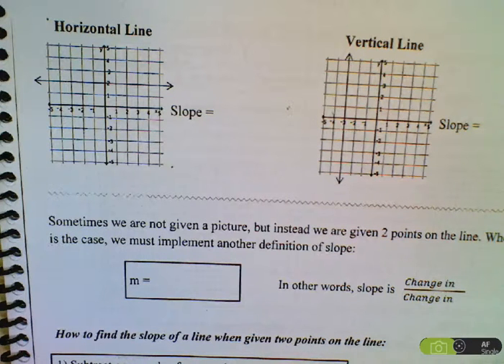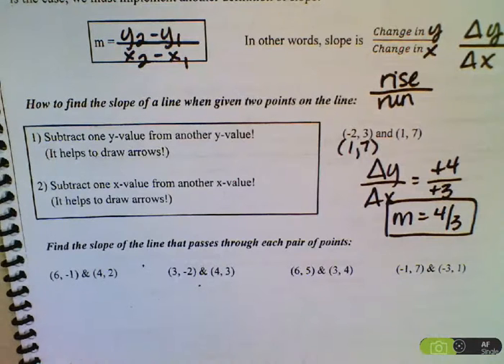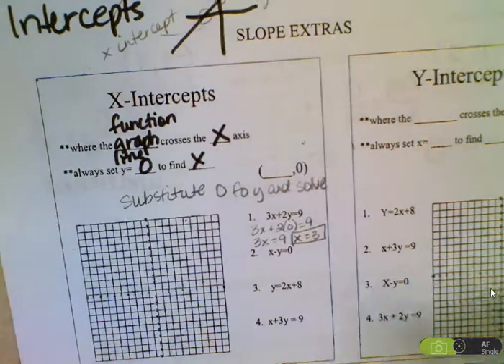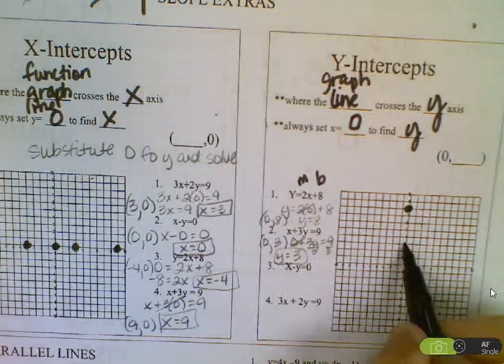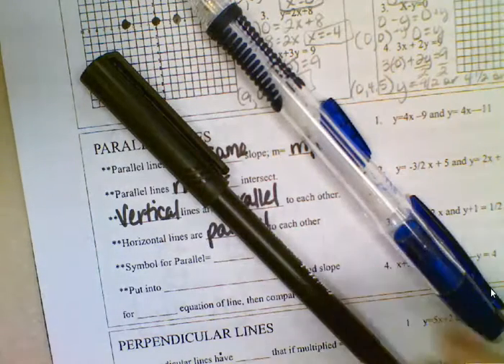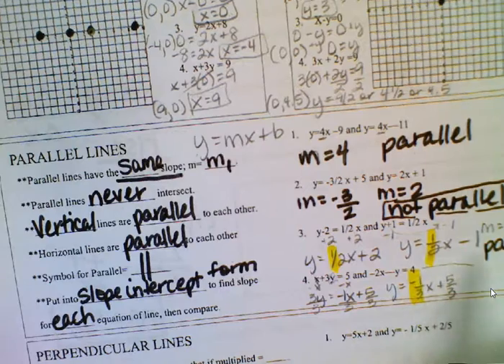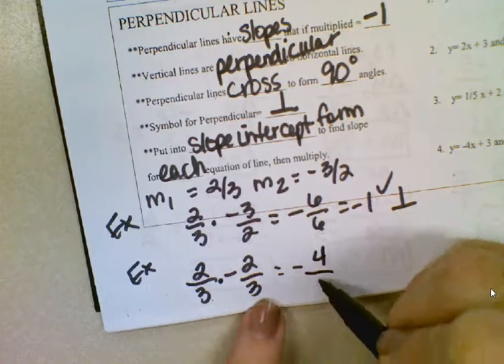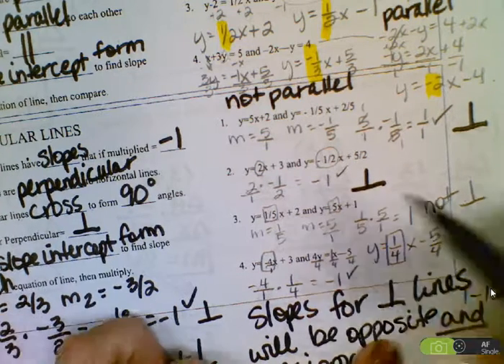Notes for Pages 1 11 and 1 12